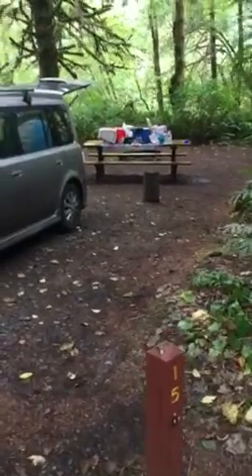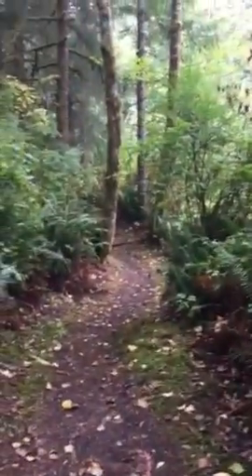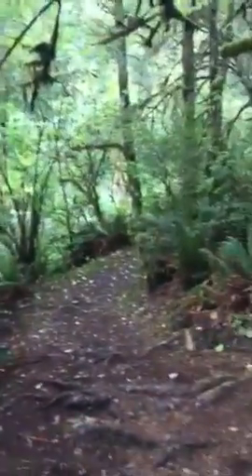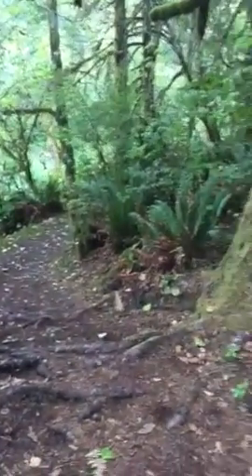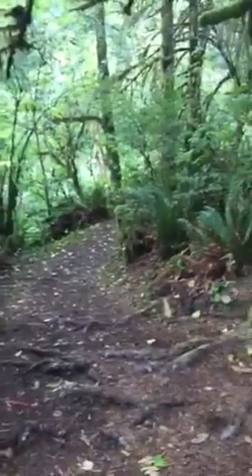Video of Nehalem Falls - State Forestry, OR from Bjorn S.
▶︎ The Gateway
Agreed, the secret’s out. 80% full on the last Friday (9/14) of the season. Was featured on a TV show about 3 years ago and a popular camping book gives it a scenic rating of 10/10, though I wouldn’t go quite that high. The friendly, professional camp host told me not to write a review-“don’t do that, it’s too busy already!” So I told him I’d also write reviews of some other good campgrounds in the area, so look for-Beaver Eddy (recently closed for logging, though didn’t look like a permanent close + one roadside site was open), Cook Creek (designated dispersed sites), Henry Rierson Spruce Run (larger, more open, right off both road and Nehalem River, with good hikes right there) and Morrison Eddy (my favorite). A Tillamook State Forest Recreation Guide will show you the way. But Nehalem Falls would always work because it has the right mix of fantastic tree cover, decent vegetation between spots and being right off the small but self-important Nehalem Falls, set in a picturesque curvy rock valley replete with swimming holes. The whole Nehalem River valley is gorgeous and with minimal traffic noise.